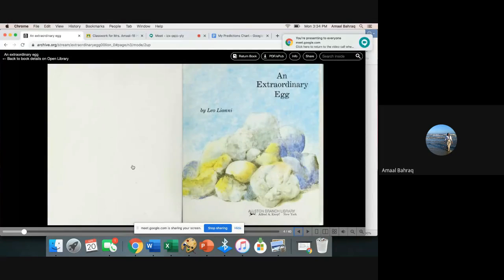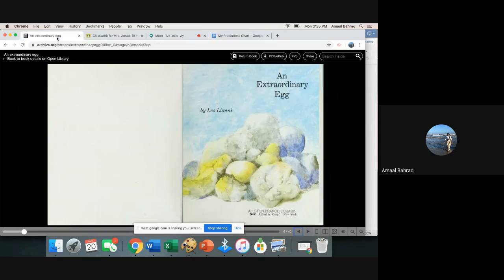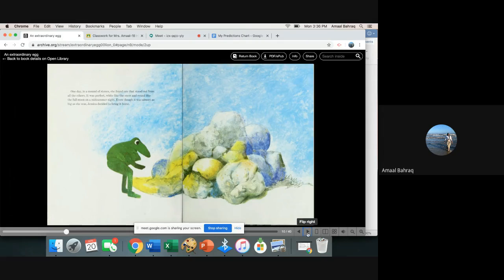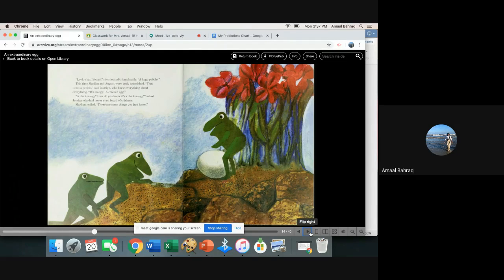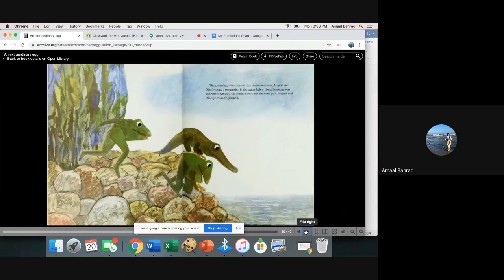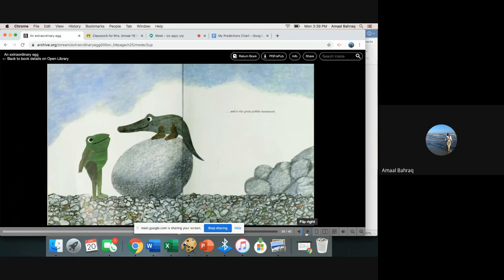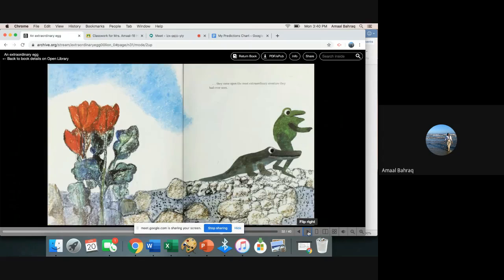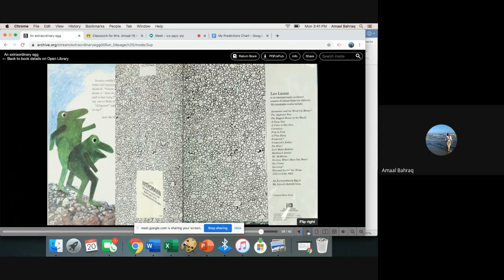Read aloud and predictions